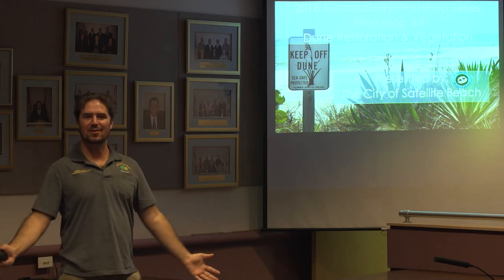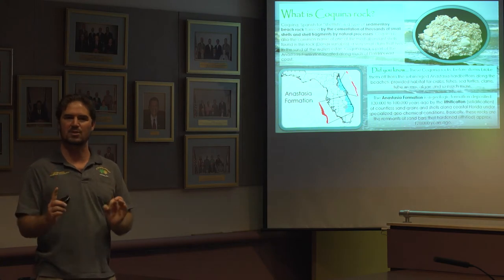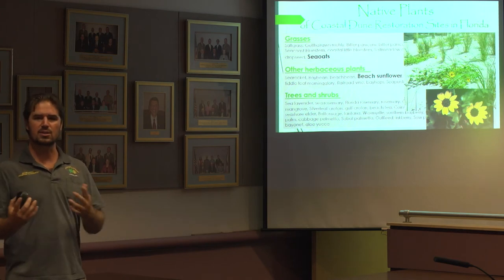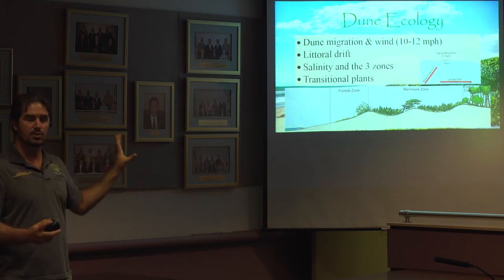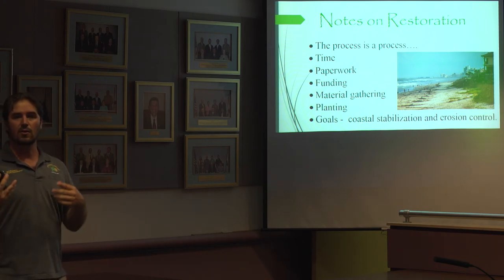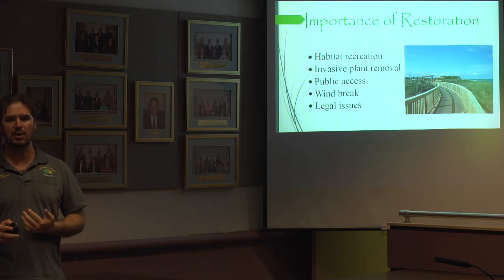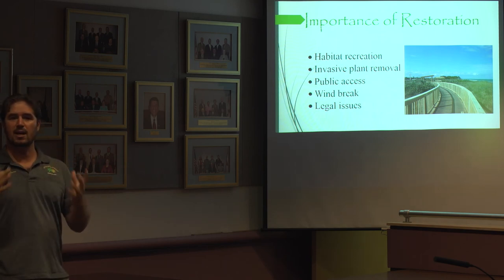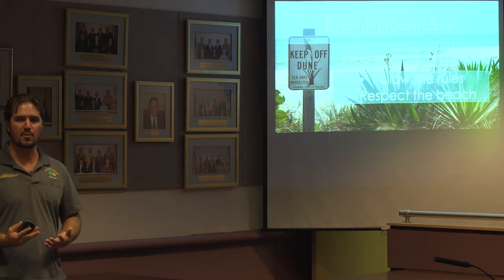Sustainability Workshop 8